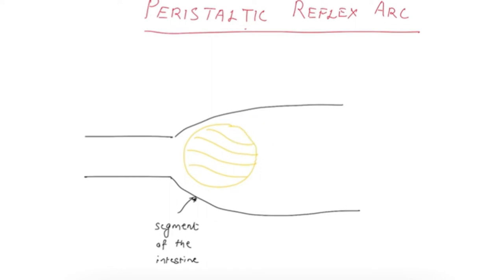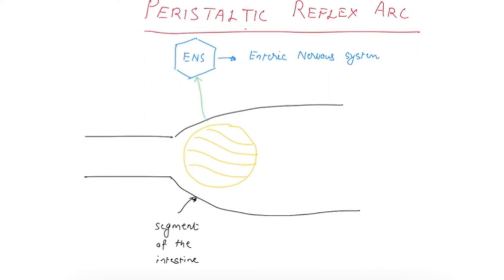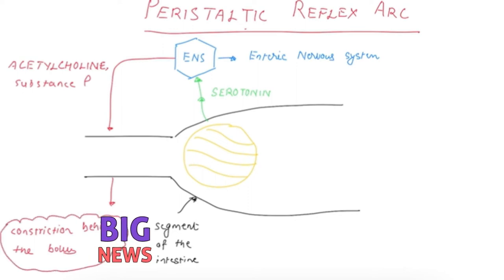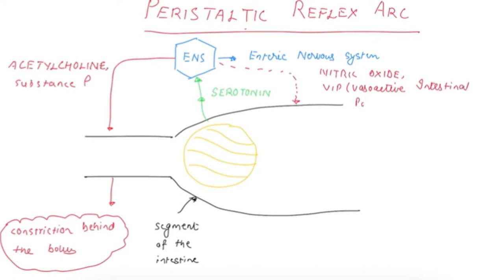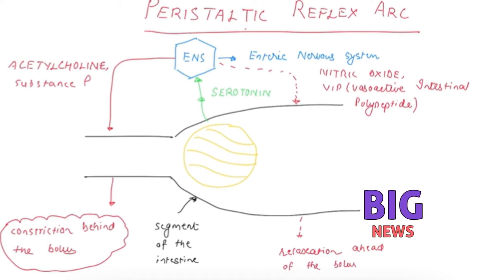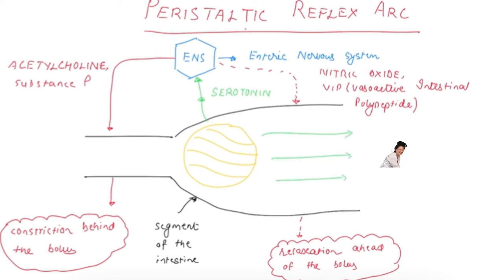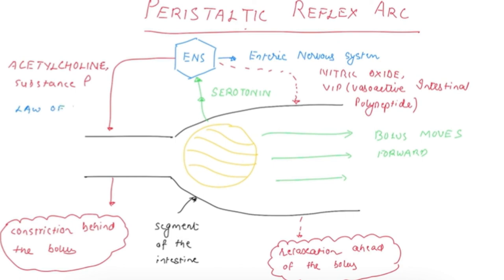Peristalsis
This is a video on the Peristaltic Reflex Arc